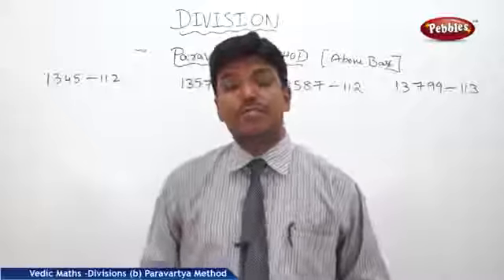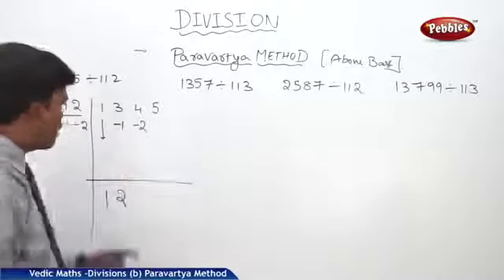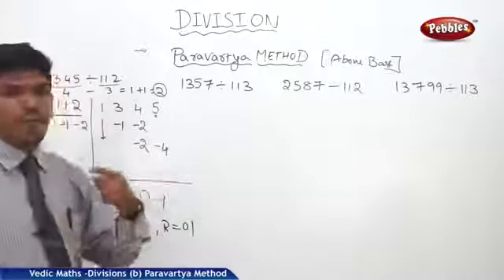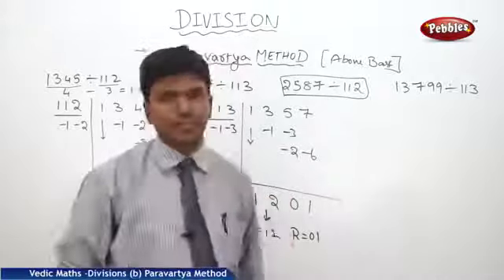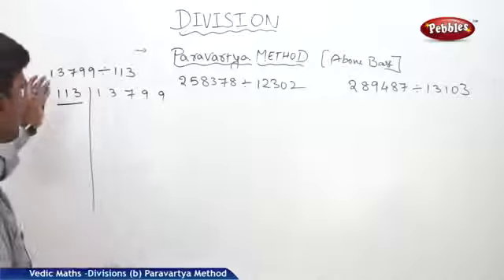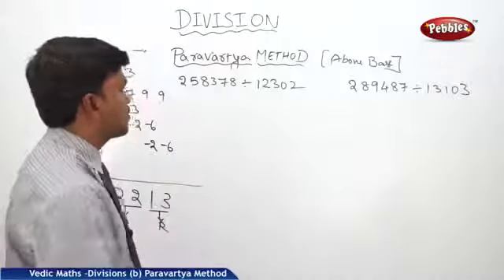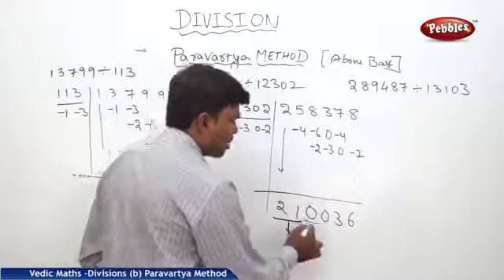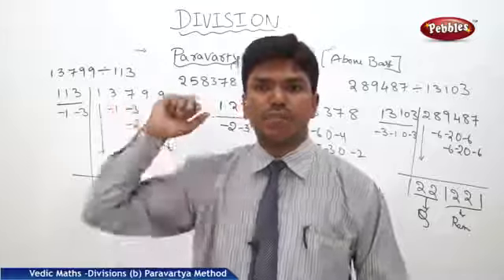Paravarthya Method of Divison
this is the 2nd video of division based on vedic maths.